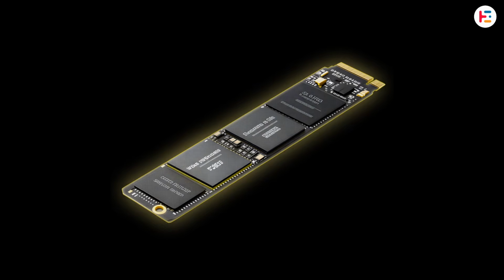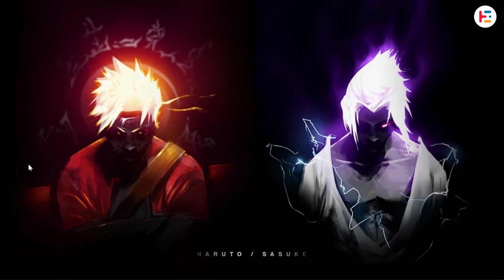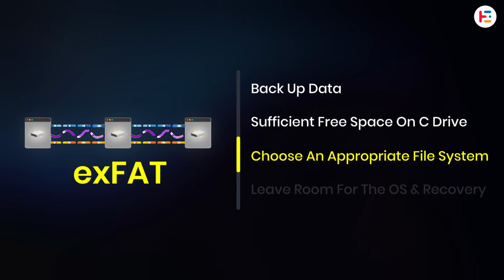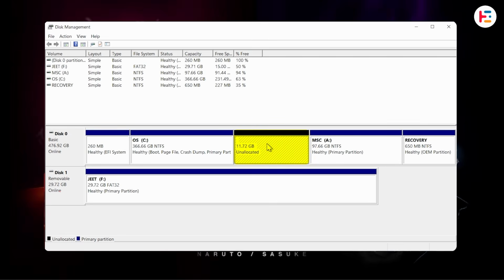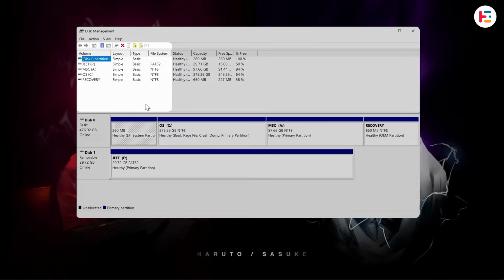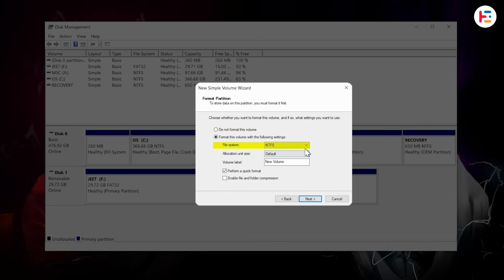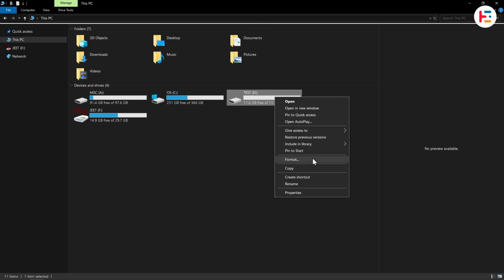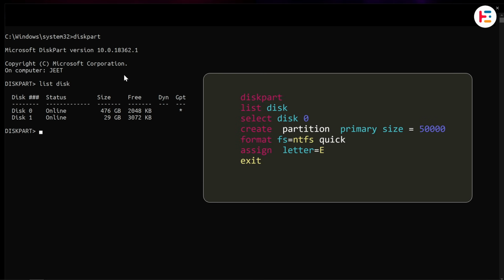How to Split C Drive and Create a New Partition Windows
Learn how to split your C Drive and create a new partition in Windows 10 or Windows 11 without losing any data! If your hard drive is unorganized or you want a separate drive for games and files, this easy step-by-step tutorial is for you.

Partitioning your hard drive shouldn't be scary. In just a few minutes, I’ll show you how to use the built-in Windows Disk Management tool to shrink your volume and set up a new drive letter.

⏱Timestamps:
0:00 -  Why Divide a Drive into Partitions?
0:15 - How to Open Disk Management?
0:45 - Safety First: Backup Tips
1:22 - How to Shrink C Drive (Splitting)?
1:39 - How to Find the Maximum Partition Size Your Drive Supports?
2:24 - Creating the New Partition (Simple Volume)
2:56 - What’s the Max Number of Partitions Allowed?
3:11 - How to Delete and Merge Partitions?

COMMAND PROMPTS
(win + X)Open Command Prompt(Terminal) as ADmin.

Launch DiskPart
- diskpart

List available disks
- list disk

⚠ Identify the disk where you want to create the partition.

⚠ (Example: Disk 0, 1, 2).

Check existing partitions (optional but smart).
- list partition

Create the new partition
- create partition primary size=10240

⚠(size is in MB — 10240 MB = 10 GB).

Format the partition
- format fs=ntfs label=AAA quick

⚠FS=NTFS (Windows) You can also use: 'fat32', 'exfat' & For (LABEL) give any name that you prefer.

Assign a drive letter
- assign letter=E

⚠(Choose any unused letter, e.g: A, B, D, F, etc).

Exit DiskPart
- exit
COMMAND PROMPTS